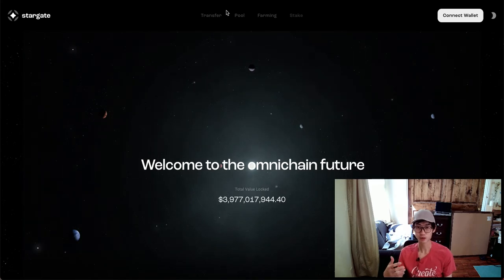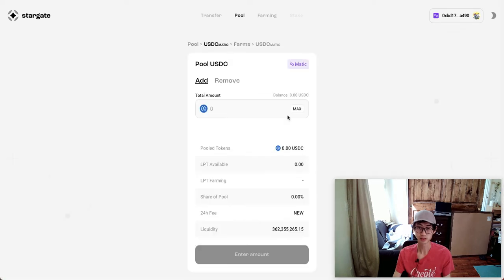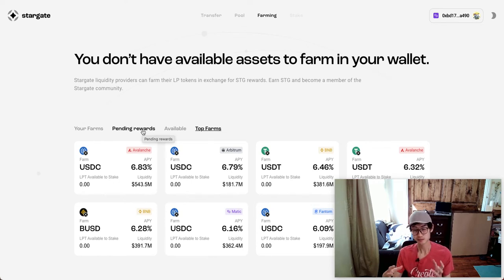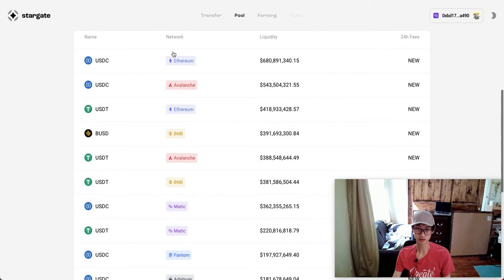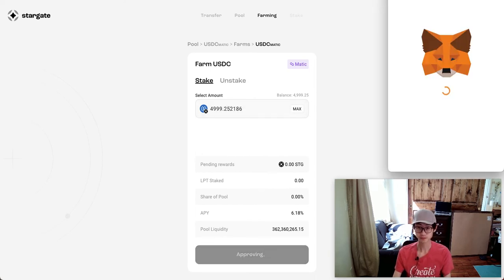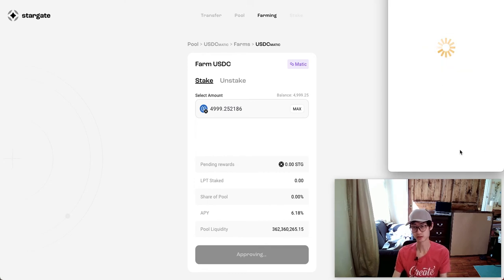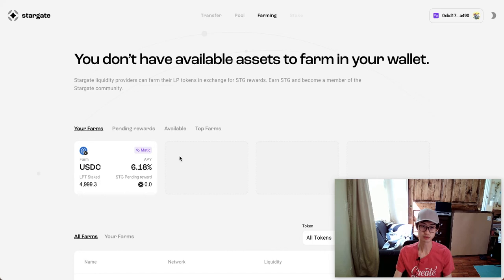Stargate Token Economics & How to Farm STG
In this video, I will be discussing the token economics on stargate and how you can deposit to farm STG.

Chapters
0:00 - Intro
1:00 - Tokenomics
3:00 - How to Deposit